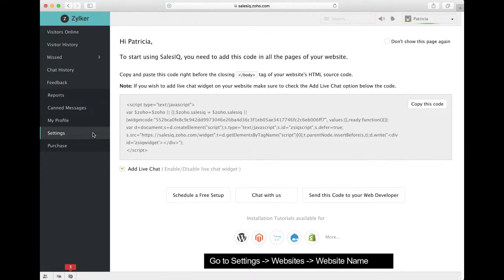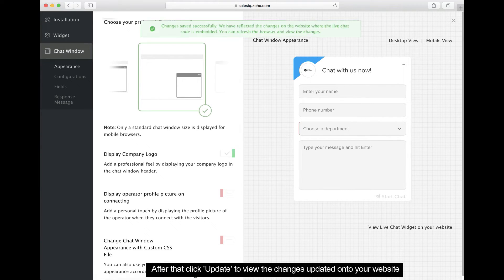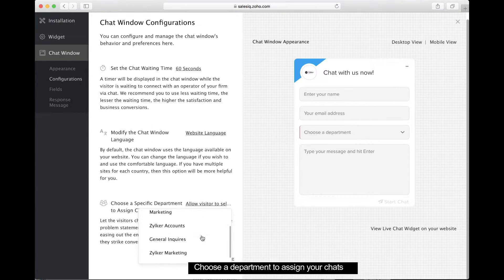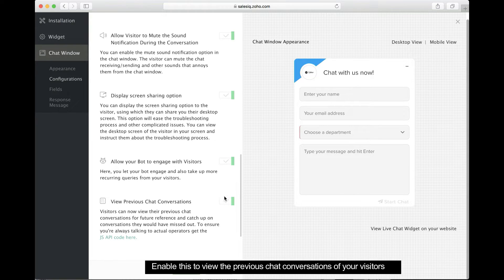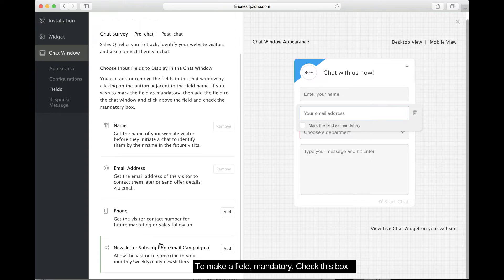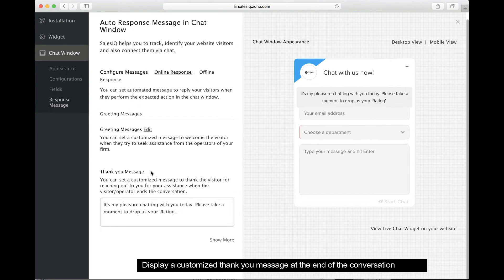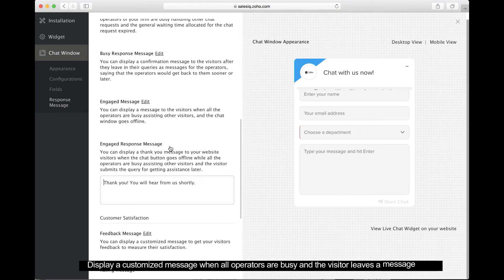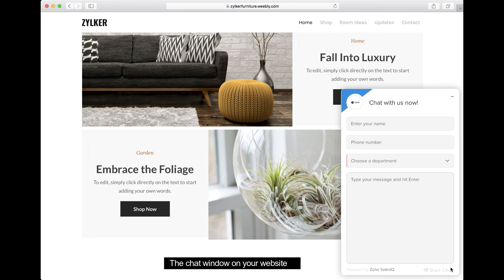Zoho SalesIQ - Live Chat Window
Impress your customers and provide them the best customer support experience with Zoho SalesIQ. Get to customize, configure, automate responses, set input fields and much more in your live chat window.